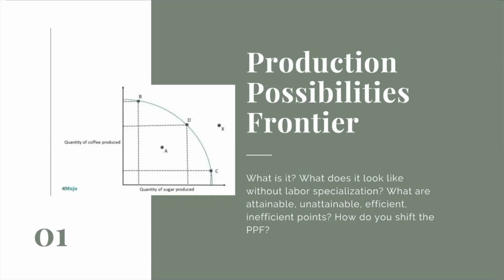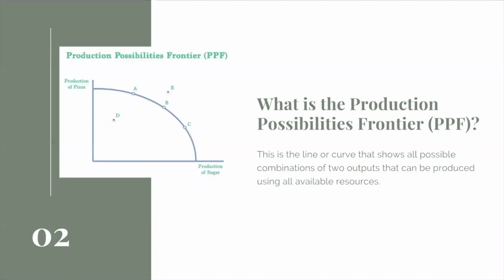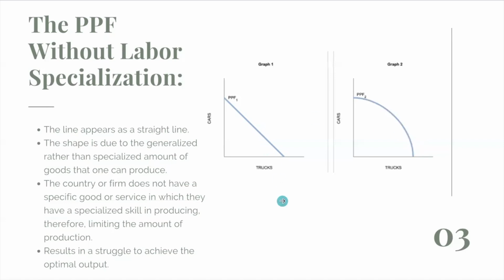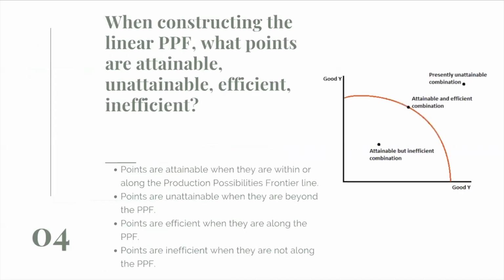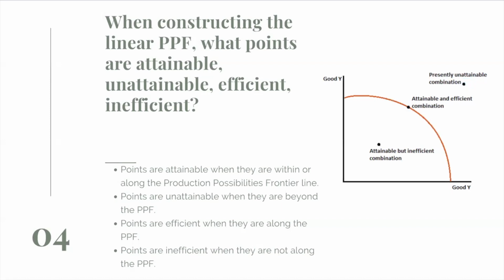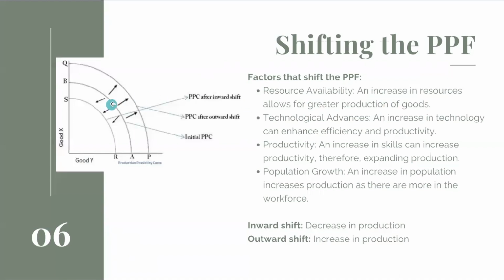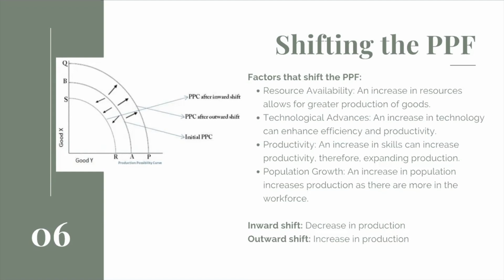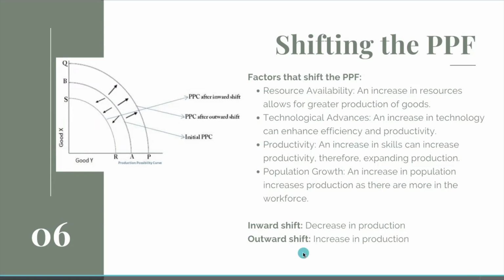Overview of the PPF